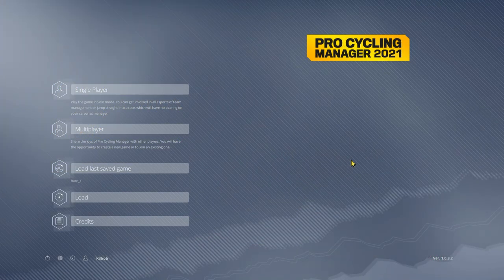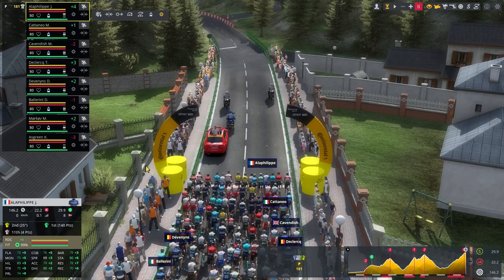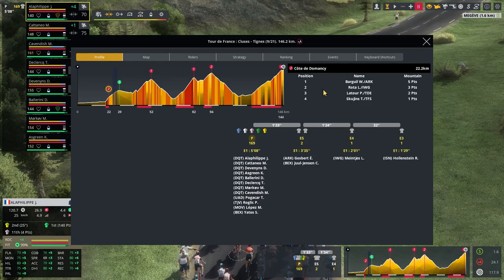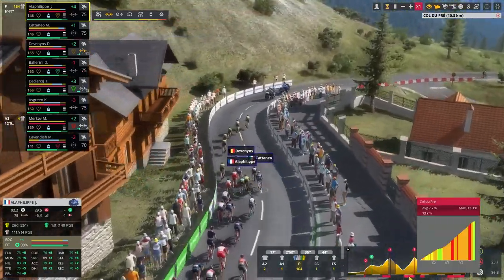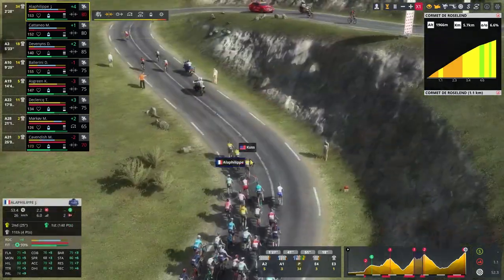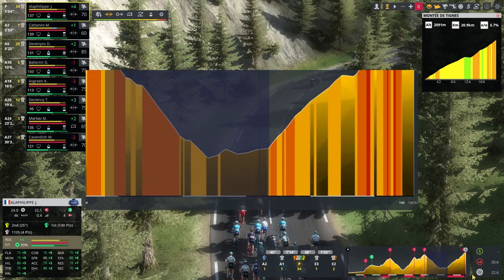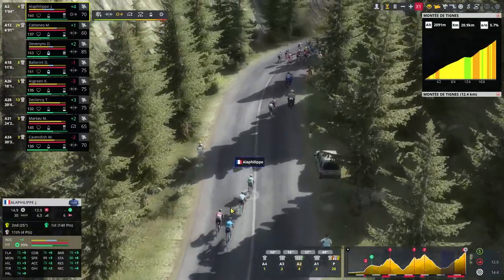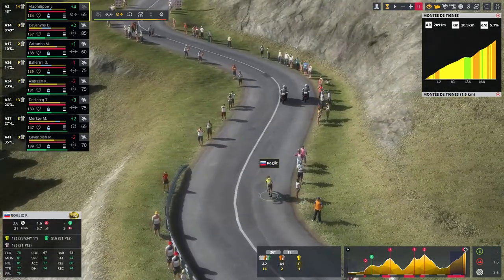Tour de France 2021 Stage 9 - Deceuninck Quick-Step - Pro Cycling Manager 2021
Along with the Tour de France 2021, in this parallel playthrough with Deceuninck–Quick-Step, we are trying to give Julian Alaphilippe a shot at a top 5 or even top 3 finish, with some stage wins along the way where possible. Davide Ballerini and Mark Cavendish are along for the ride and will try to power to the front in some of the sprints!